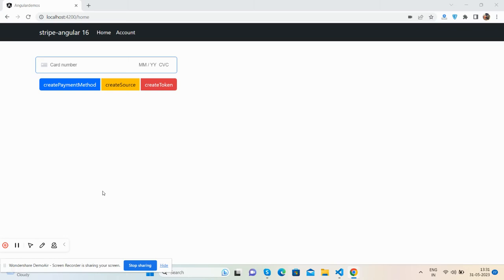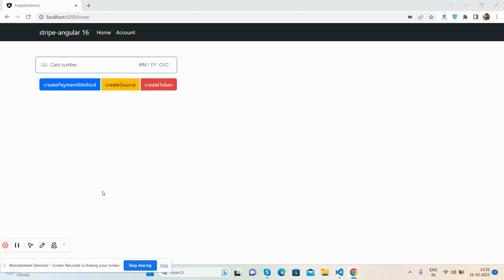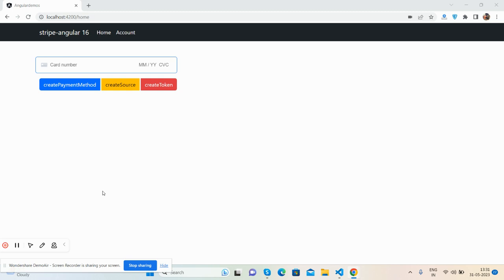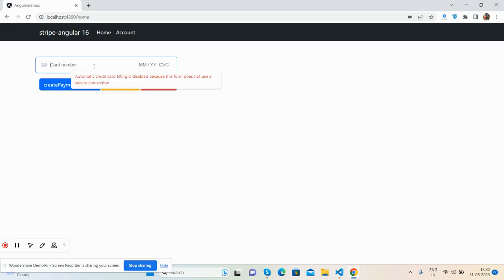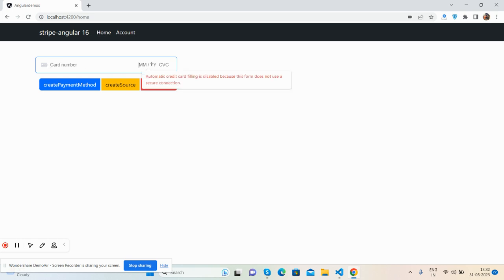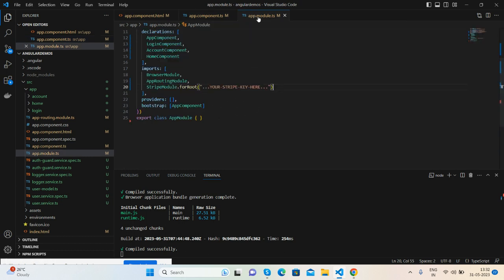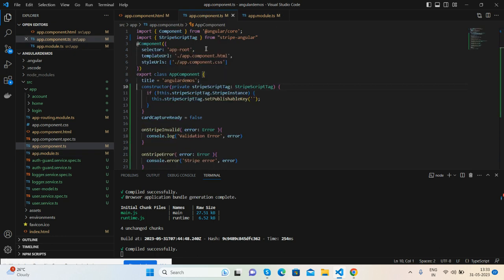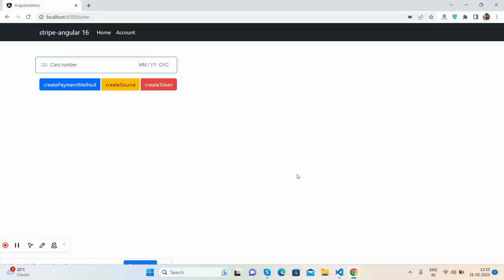Angular 16 Stripe Payment Gateway Integration Working Demo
stripe-angular
angular stripe payment module
Thanks